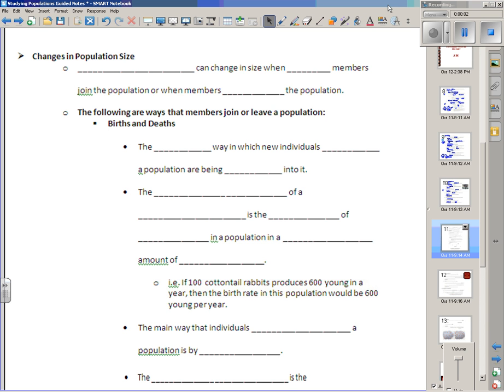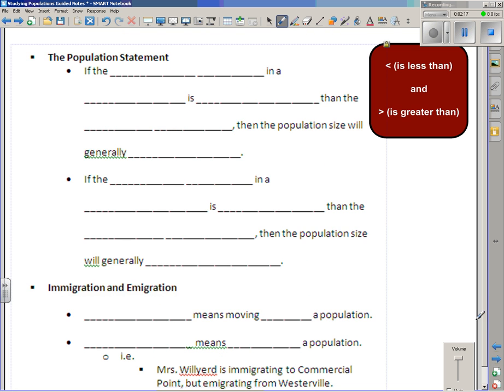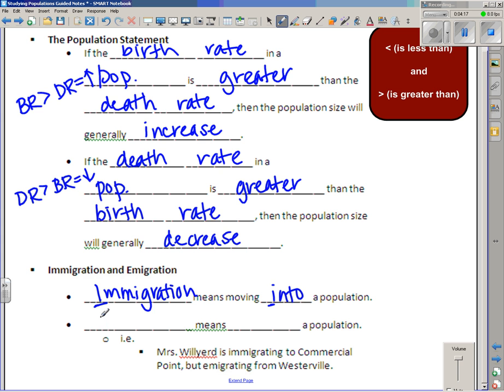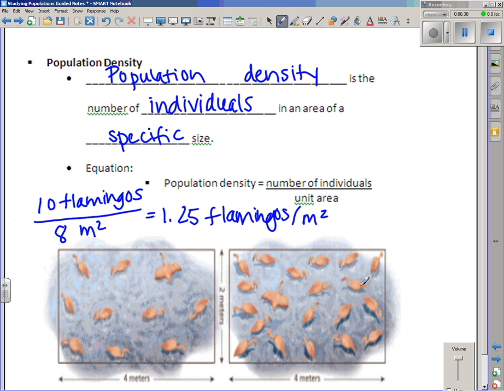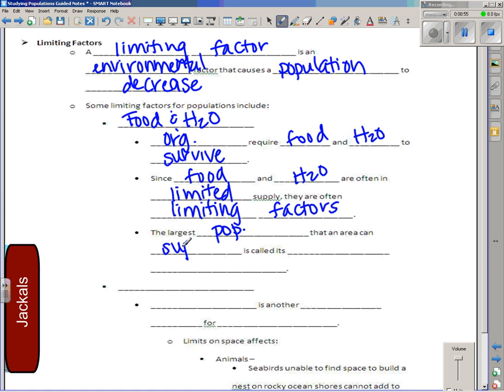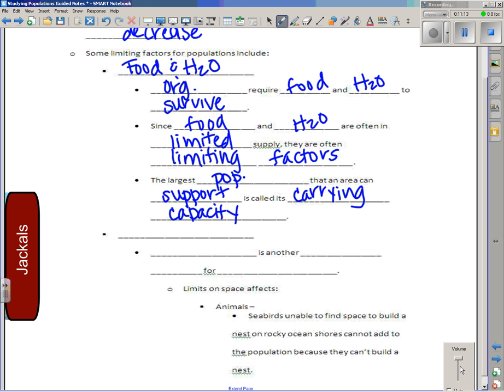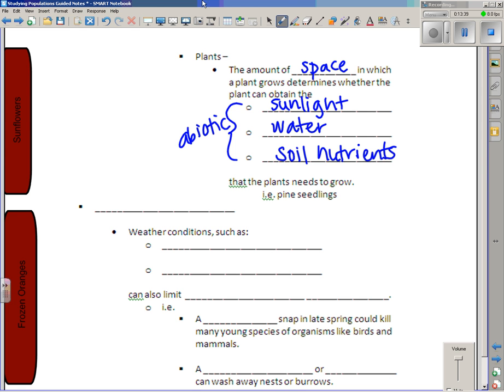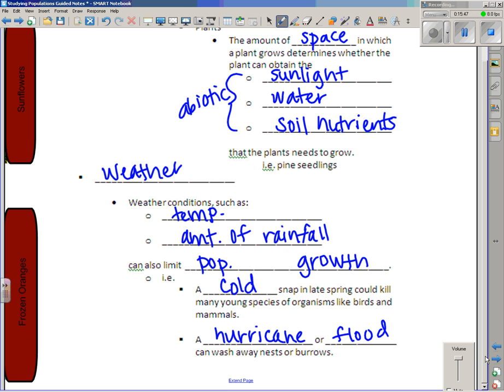Studying Populations Part 2